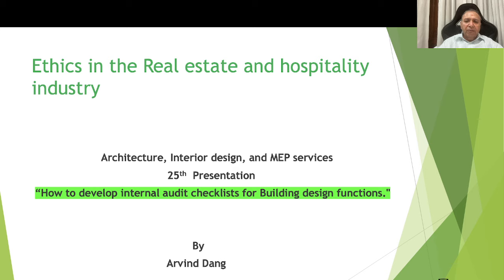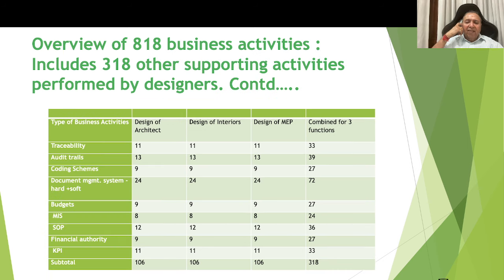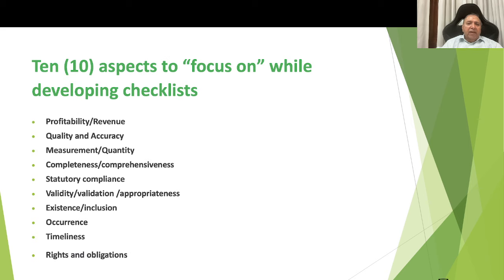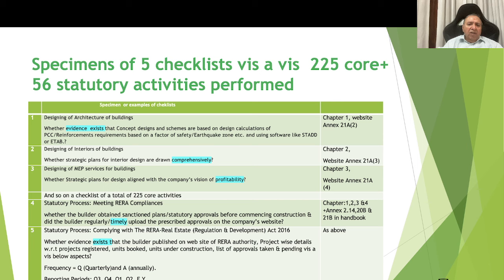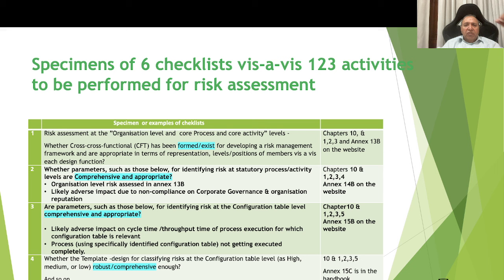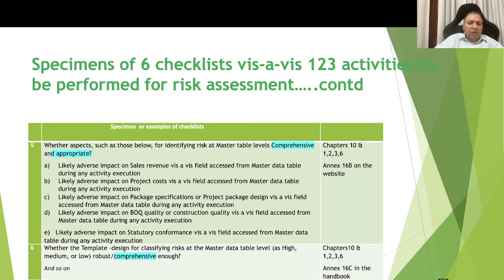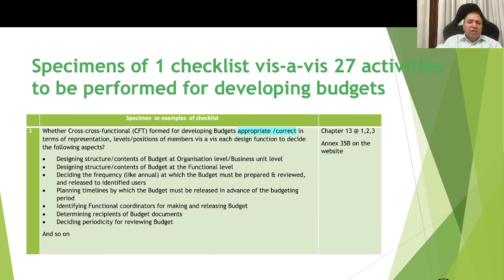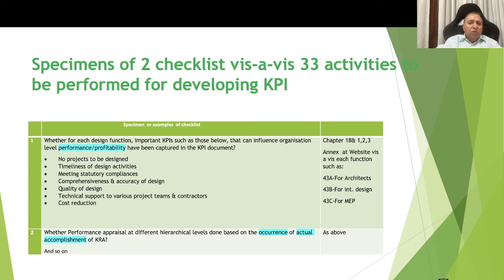Ethics 25 How to develop Internal audit checklists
This presentation covers aspects such as:
• Overview of 818 business activities performed by design functions
• List of six (6) key activities to develop comprehensive  audit checklists
• Ten (10)  aspects to “focus” on while developing checklists
• Suggested Twenty-one (21) specimens /examples of  checklists for Building designers